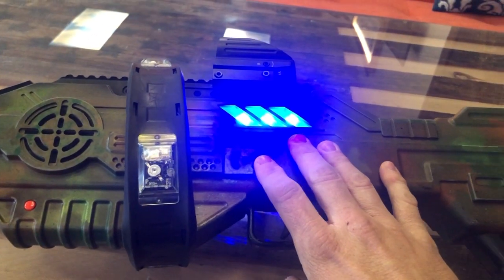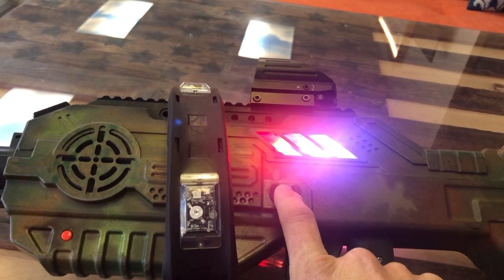BRX laser tag all modes unlocked!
Now all the game modes and weapons are available